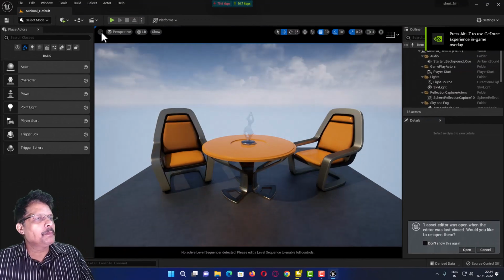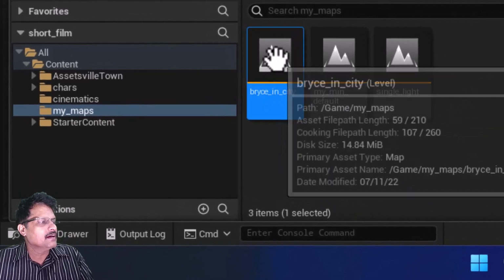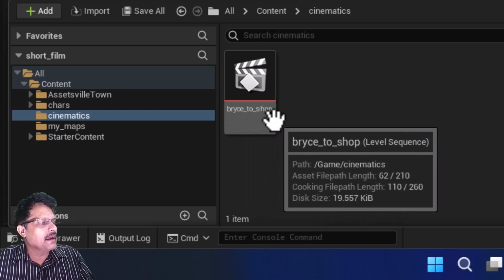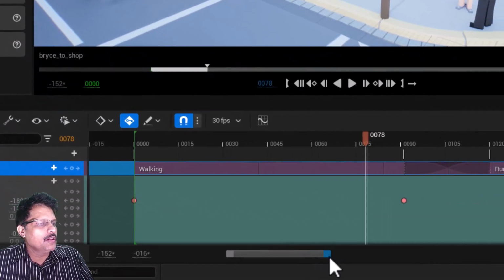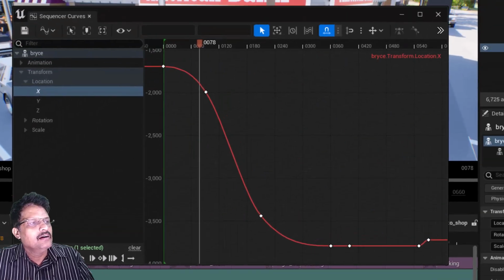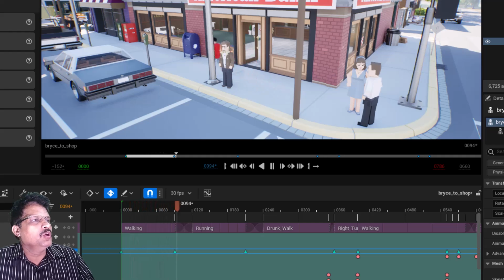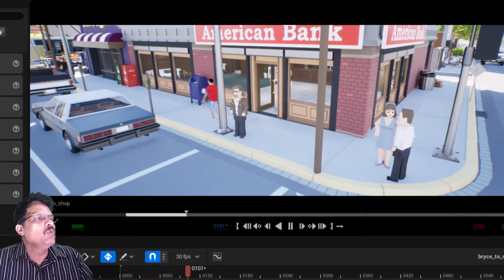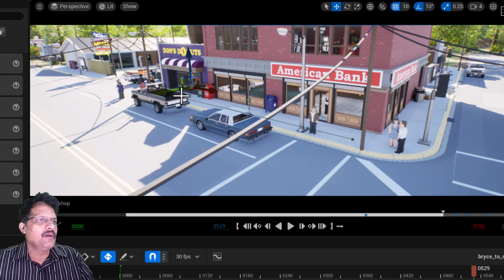11 curve editing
Here is a summary of the session:

Opening the Project and Sequence:

Launched the project in Unreal and navigated to the content browser to open the saved sequence ("Bryce to shop").
Observed the character's movement and noticed a floating effect during the animation.
Using Curve Editing:

Introduced the Curve Editor to fine-tune the animation, focusing on eliminating the floating effect.
Converted the position keyframes from Ease In/Ease Out to Linear in both the X and Y axes using the Graph Editor.
Smoothing the Animation:

After fine-tuning with linear interpolation, the animation became smoother without floating.
Next Steps:

In the upcoming session, cameras will be added to record the animation from different angles.
Discussion will cover changing perspectives, cutting shots, and creating a cinematic animation using cameras.